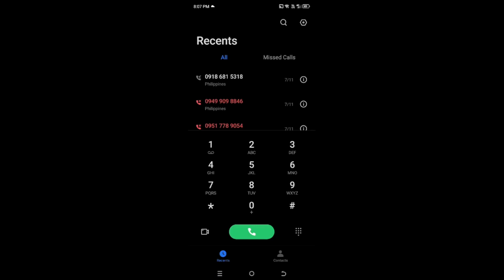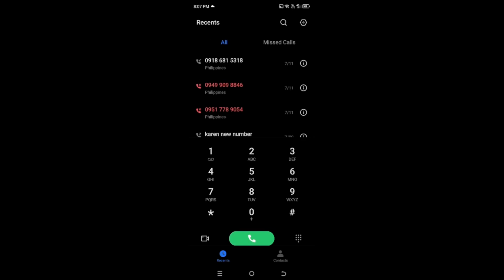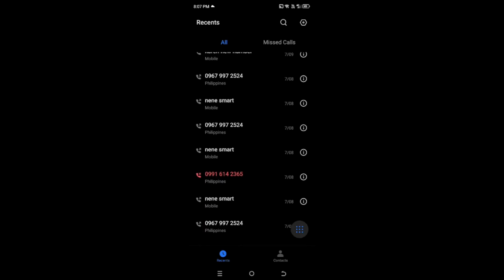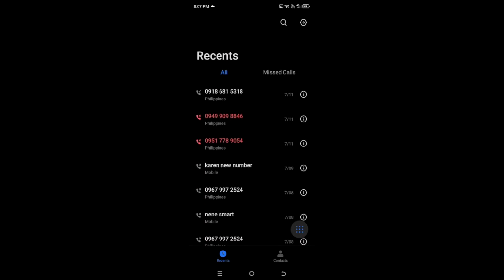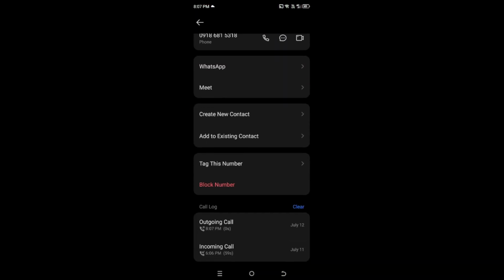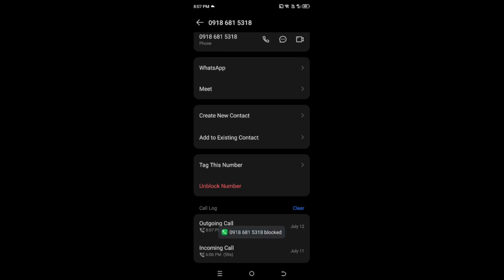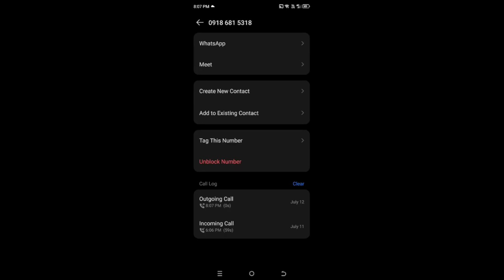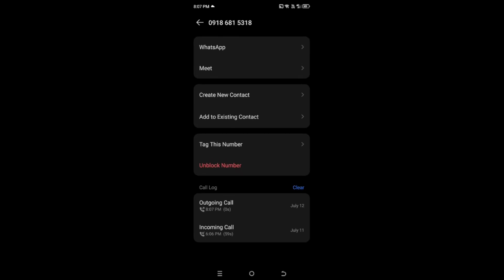How to block unknown calls on your Android - (2026)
How to block unknown calls on your Android

Tired of receiving unknown or spam calls? In this easy step-by-step tutorial, you'll learn how to block unknown calls on your Android device. Discover how to block or silence unknown callers, reduce spam calls, and manage your call settings to enjoy a safer and less interrupted calling experience.

This beginner-friendly guide works on most Android devices and shows you the quickest way to block unwanted calls.